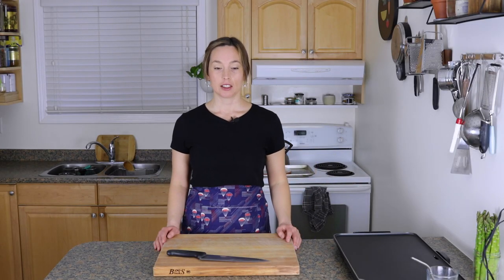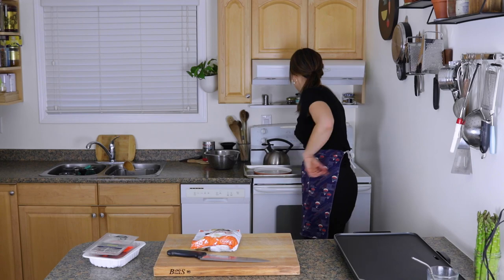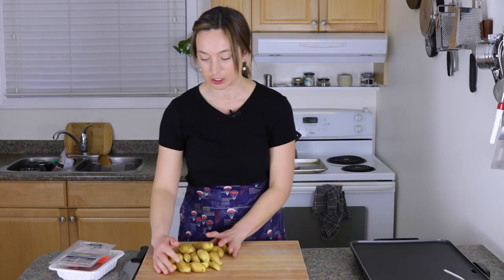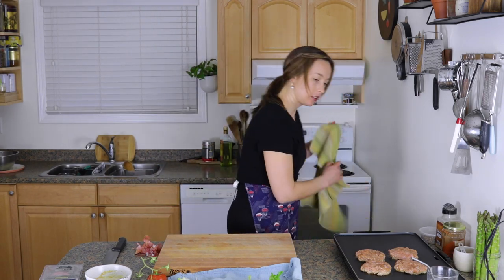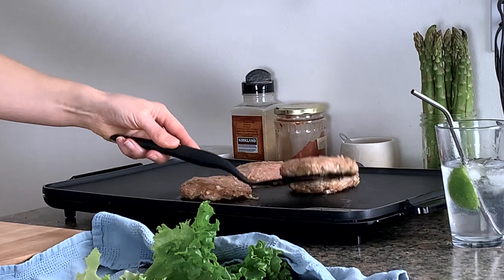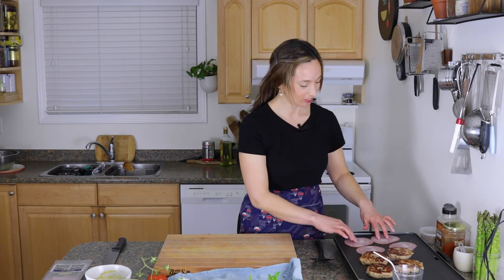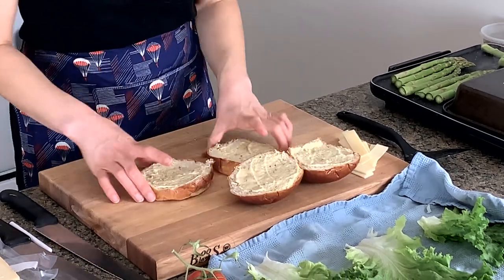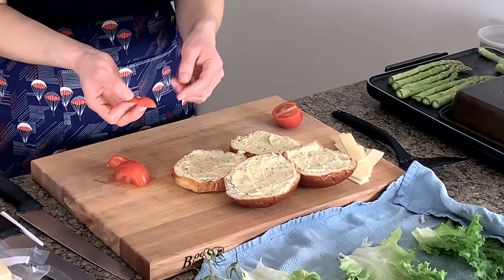I tried making one of Rachael Ray's 30 Minute Meals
30 Minute Meals Test Drive | Trying to be like Rachael Ray

Growing up, I barely ever watched anything on TV that wasn't a cooking show. And I was thinking recently, has anyone ever tried doing the Rachael Ray 30 minute meals thing?

So I thought I'd give it a try. I'm making chicken cordon bleu burgers, roasted fingerling potatoes, and a simple asparagus side dish.

And I'm doing it all in 30 minutes or less!